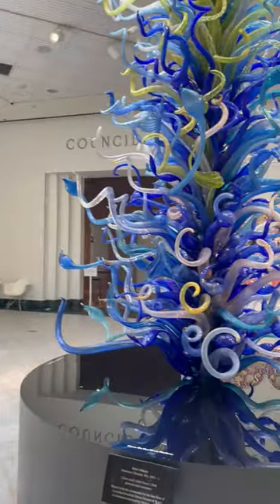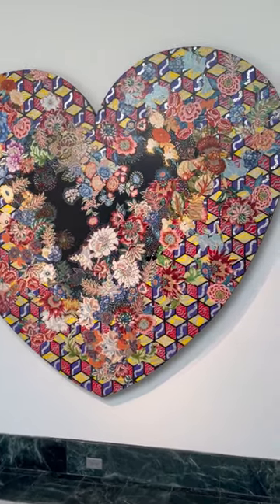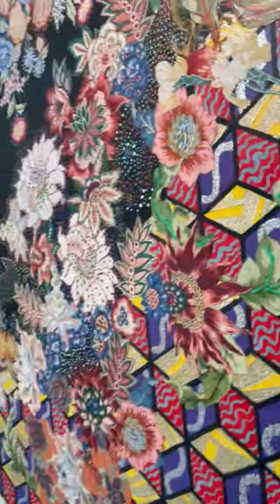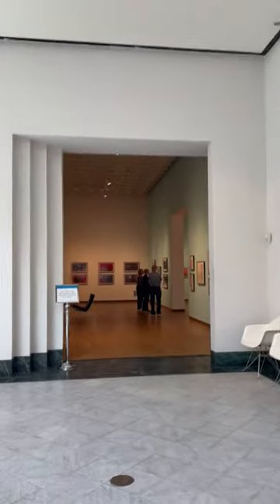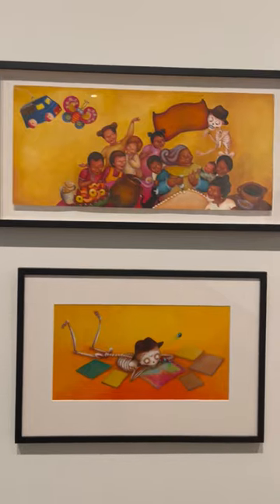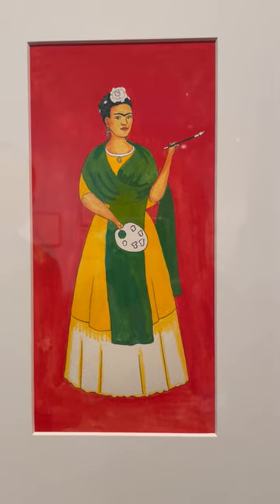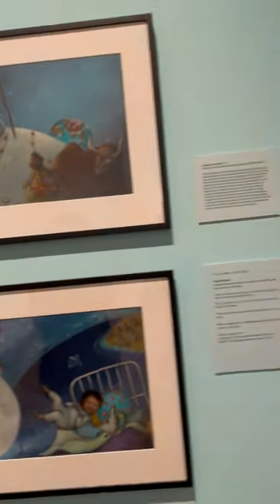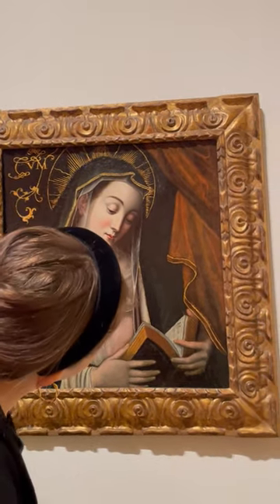Orlando Museum of Art with Rabbi Grace Gleason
Rabbi Grace Gleason, the student Rabbi at Southwest Orlando Jewish Congregation, and Docent &Realtor, Vivian Kerstein visit the Orlando Museum of Art to discuss art and the connection of women's developing role in Judaism and in the Artworld.